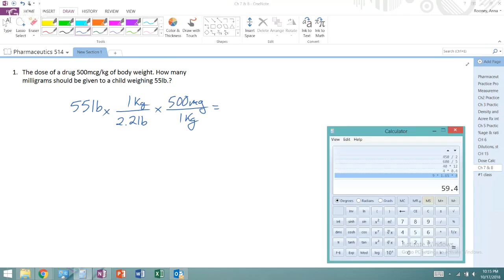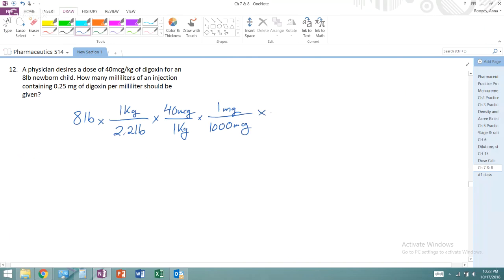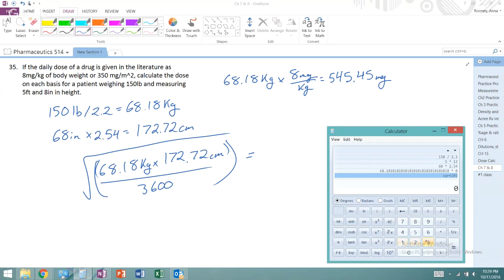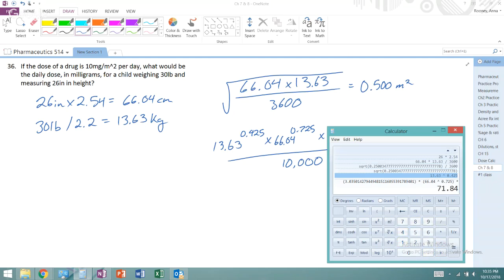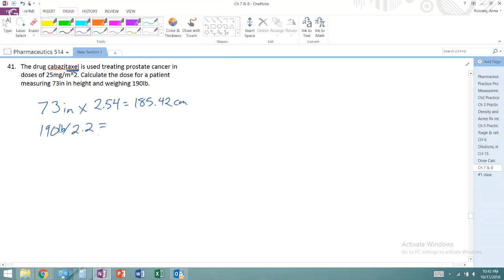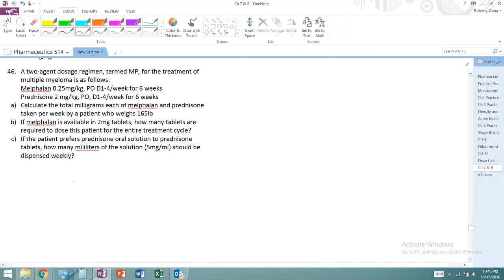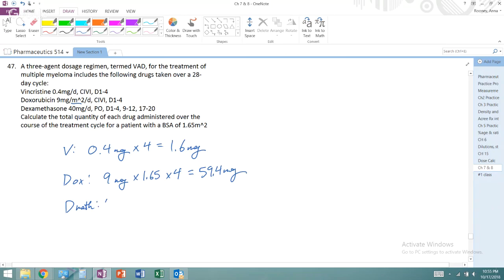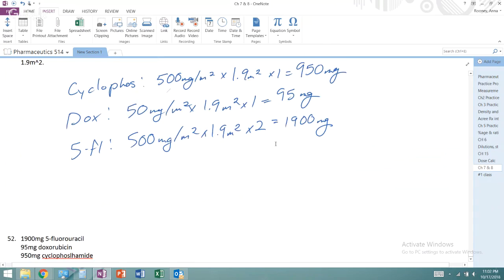Chapter 8 Pharmaceutics walkthrough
Selected problems from chapter 8 in Ansels Pharmaceutical calcuations